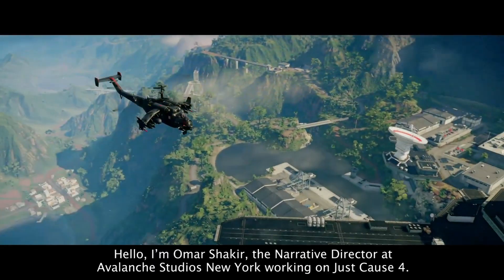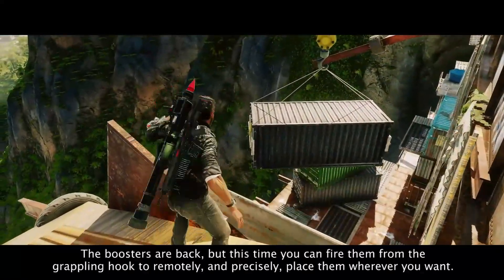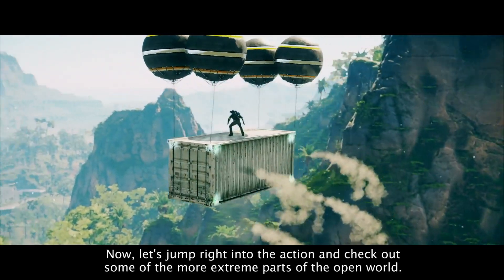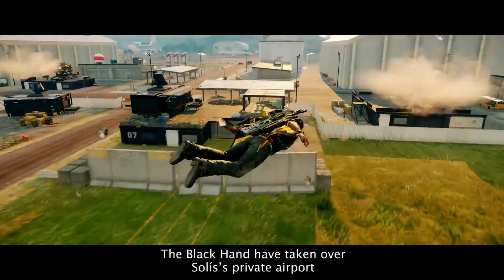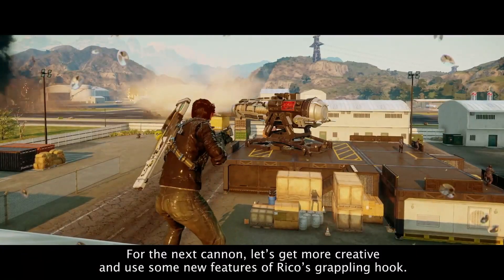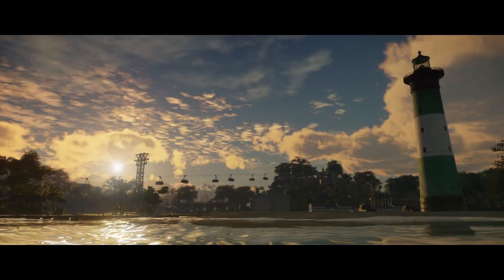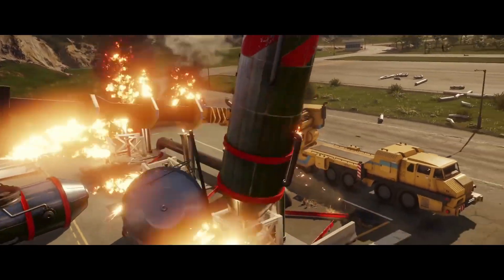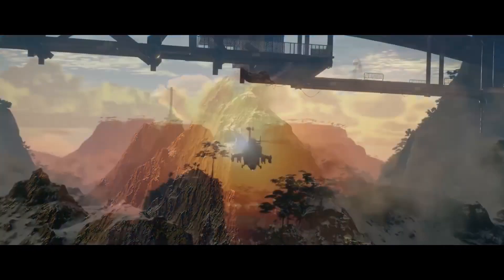JUST CAUSE 4 - Gameplay Demo (2018)